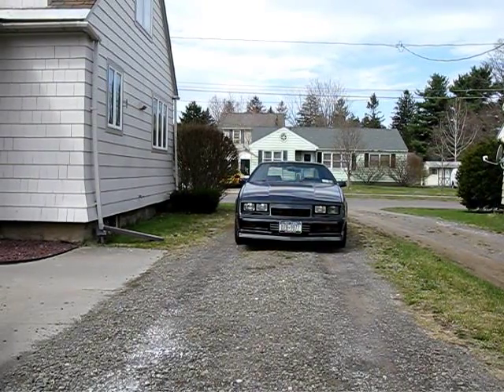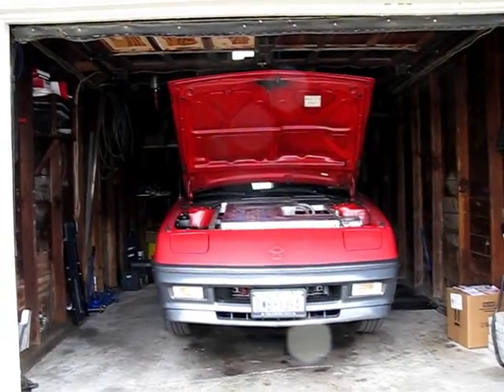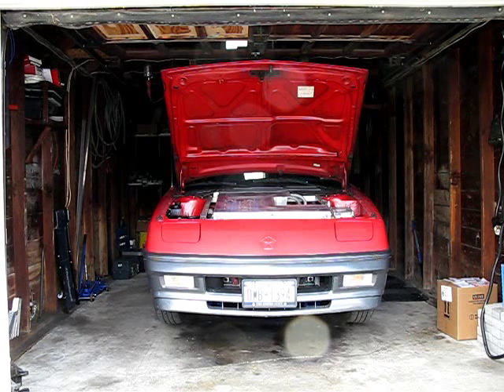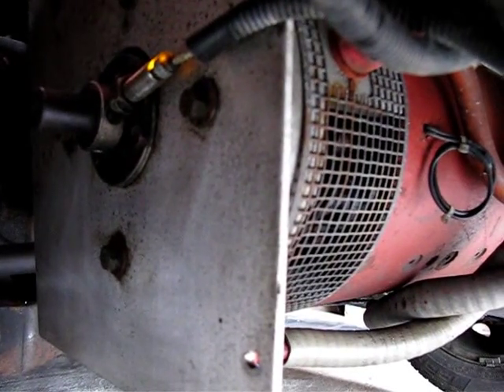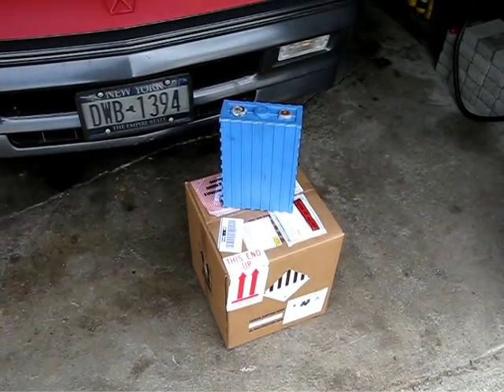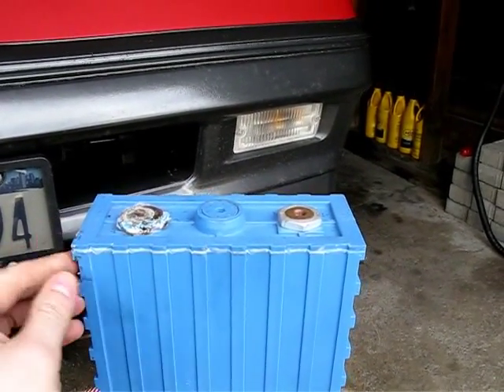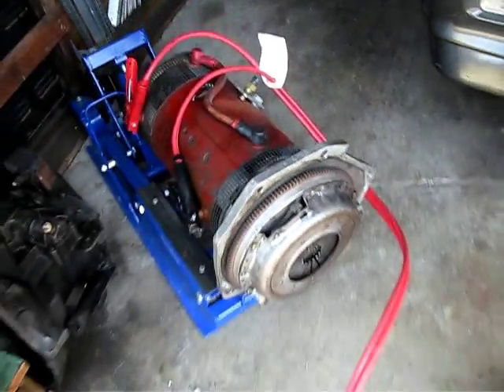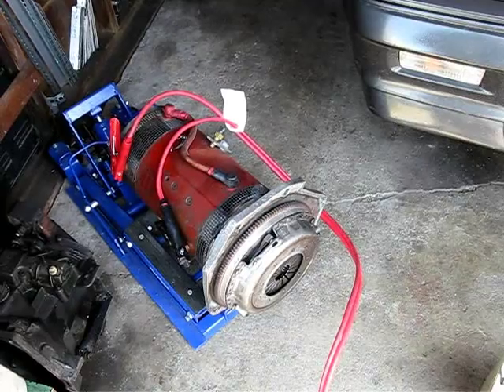April 21, 2014 - Motor Grinding Noises & New Battery Unboxing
A couple of weeks ago the DaytonaEV developed a bad case of the "metal on metal grinding noises" that sound like they may be emanating directly from the NetGain WarP 9 motor itself.  Although the sound isn't quite as obnoxious with the car elevated up on the jack stands and the front wheels hanging in mid-air, it is still present.

In this video I attempt to document this noise and demonstrates my troubleshooting steps to try and isolate it down to a specific cause.  The short version is that I ended up pulling the motor out of the car and running it with a single 12v SLA battery and a set of jumper cables with it sitting on the floor of my garage...

The bad grinding noises persisted, so my best guess is that they are originating from the shaft bearings, likely at the commutator end of the motor.  This wouldn't be overly surprising since I drove the car frequently in sub-zero temperatures, with the commutator heating up/cooling off drastically as the motor hauled around round ~3,600 lbs worth of DaytonaEV plus a Jason all winter long.

Also, as noted in a previous video ) I managed to melt the terminal on one of my trusty CALB 180 SE batteries due to a loose and/or corroded battery cable, coupled with a full day of Drag Racing and Auto-Cross events at EVCCON 2013.

Although the damage to the cell appears to be mostly superficial (melted plastic) there is no way of knowing how much, if any, damage occurred within the cell itself due to the extreme heat caused by that loose terminal connection.  As a result, I pulled the cell from the pack and have been operating my EV with 59 out of the original 60 cells all winter long.

Although the car works just fine with 59 cells and the roughly 612 watt hours of lost capacity is hardly noticeable in a 36,000+ watt hour pack, having an "odd" number of cells kind of disrupts my sense of equilibrium in the universe.  Also, I just like the nice round numbers of charging my pack to an even ~210 volts (~3.5v per cell) and having it settle to a nice even ~200 volts (~3.33v per cell).

To achieve that particular goal, I ended up saving up my ducats and then shelled out the big bucks to purchase a brand new CALB 180 SE series cell from the good folks out at EV West, who got it shipped out my way in a very timely fashion.

The cost for this single cell ended up being well over $300 due to the relatively high price of these older model cells, along with shipping, plus the ridiculous "hazardous materials" requirements and associated fees that are being forced upon these extremely safe & innocuous cells by the governmental regulations currently in place.  I bet there were more stickers and dire warnings plastered all over that cardboard box than are typically placed on nuclear waste containers...  But at least it was very well packaged.  ;)